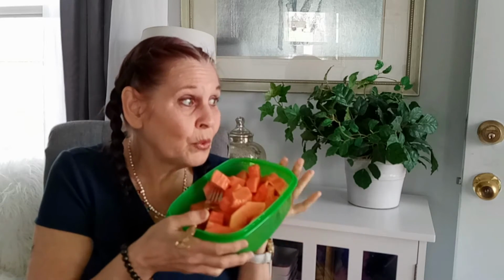Mono Meal~Salt~Book Release~How Sequential Eating Saved My Life~Raw Vegan~Fruitarian~811RV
Food can be quite the controversial subject these days but seeing food in a different light can be most illuminating and healing if we allow it.

Toodles..
~Anjolie~

How Sequential Eating Saved My Life: Paperback Version

How Sequential Eating Saved My Life: Kindle Version

Living Foods Raw Vegan Dips, Dressings & Sauces

Sequential Eating & Proper Food Combining Principles:

Redesigning You With Creative Thinking From The Inside Out

ReDesigning You Goal Journal

How To Be Successful With 5 Easy Steps

Your Account With The Universe: The Only Manifesting Tool You Will Ever Need

Your Basic 365 Day Food Journal